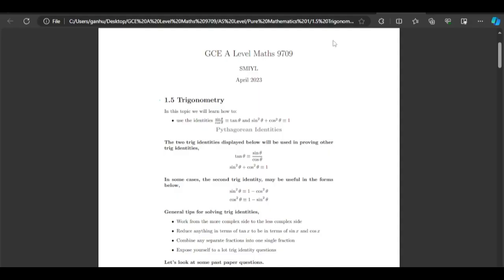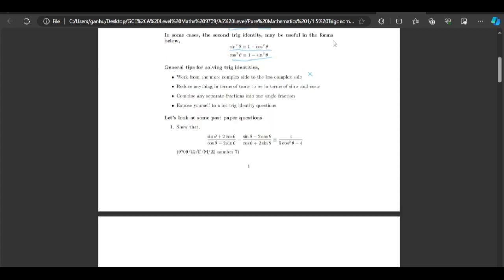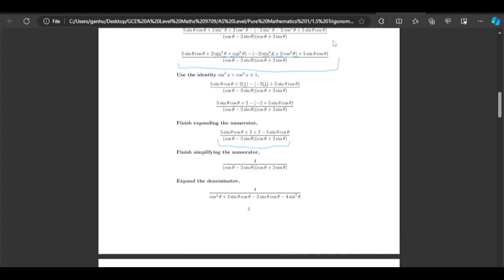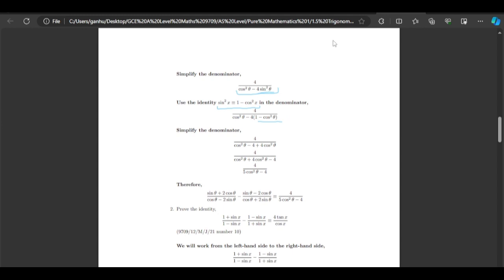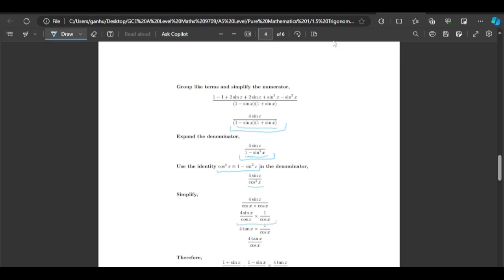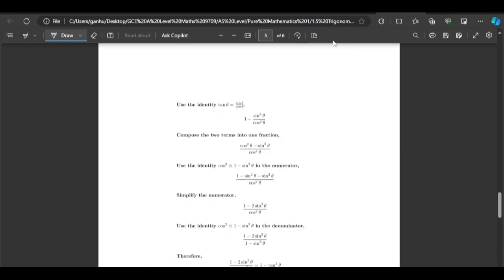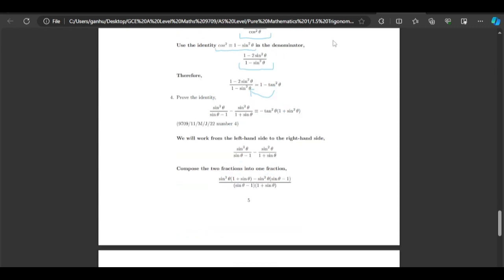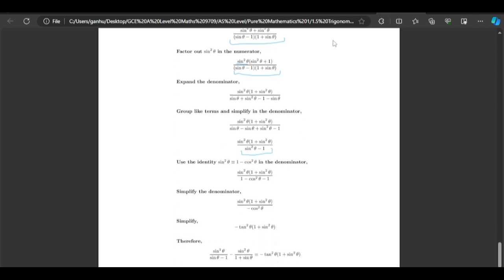Proving Trig Identities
In this video you will learn how to prove all AS Level Trigonometric Identities for the CIE A Level Maths 9709 syllabus.